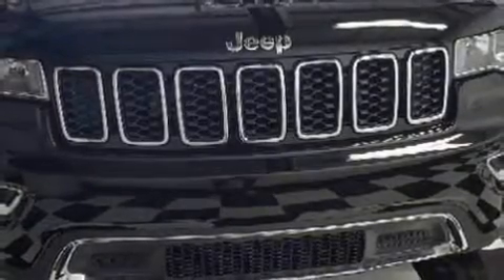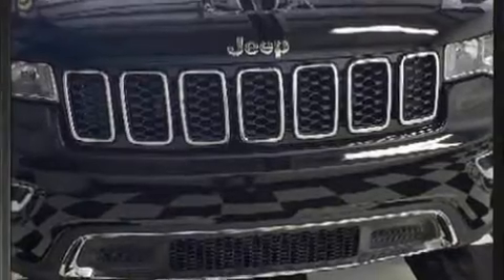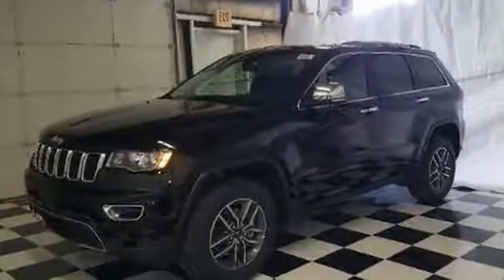2020 Jeep Grand Cherokee LIMITED 4X4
05768 State Route 15 North

Load your family into the 2020 Jeep Grand Cherokee. Top features include rain sensing wipers, delay-off headlights, front and rear reading lights, a tachometer, a trip computer, power front seats, cruise control, and a split folding rear seat. Features such as automatic climate control and leather upholstery prove that economical transportation does not need to be sparsely equipped. Rear passengers enjoy the seat heating functionality, keeping them warm during the winter months. For drivers who enjoy the natural environment, a power moon roof allows an infusion of fresh air. Audio features include an AM/FM radio, steering wheel mounted audio controls, and 10 speakers, providing excellent sound throughout the cabin. Passengers are protected by various safety and security features, including: head curtain airbags, front side impact airbags, traction control, brake assist, anti-whiplash front head restraints, ignition disabling, an emergency communication system, and 4 wheel disc brakes with ABS. Safety and maximum capability are assured via self leveling rear suspension, which maintains optimal driving geometry. You will have a pleasant shopping experience that is fun, informative, and never high pressured. Stop by our dealership or give us a call for more information.